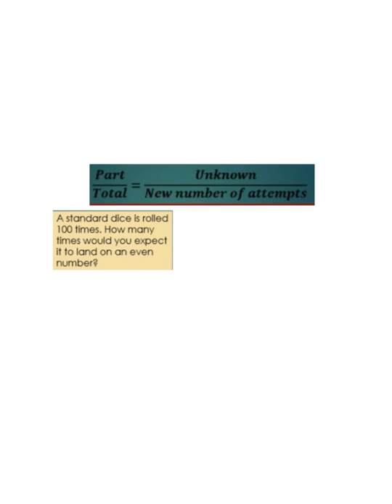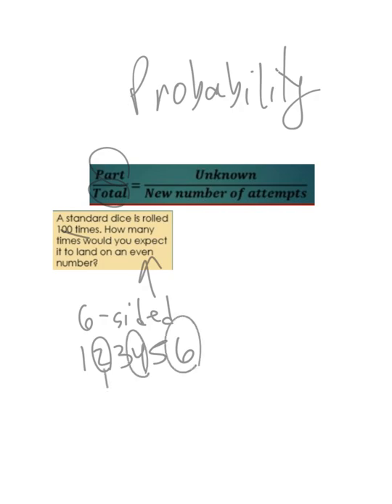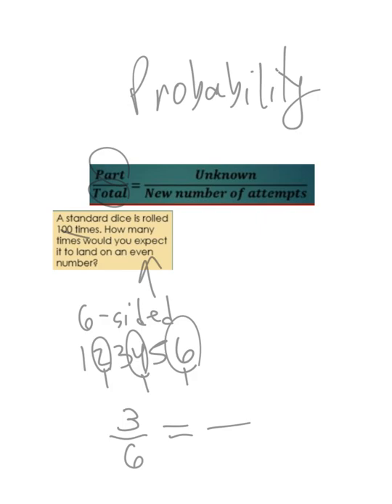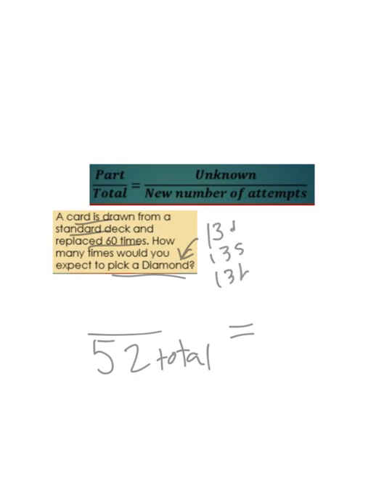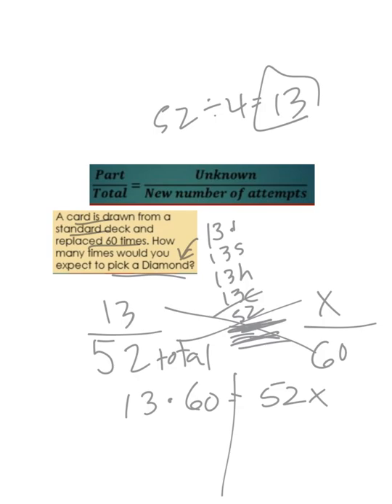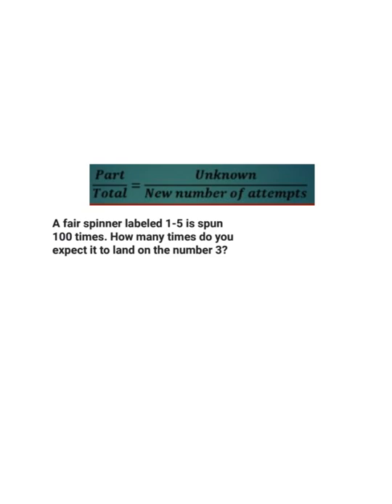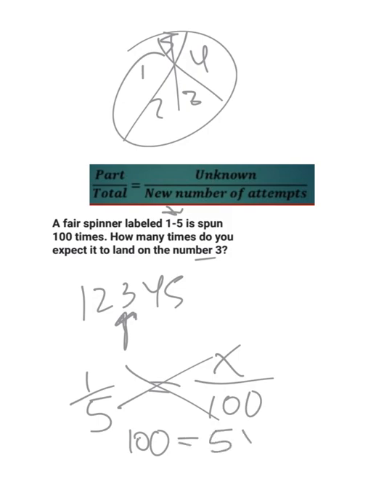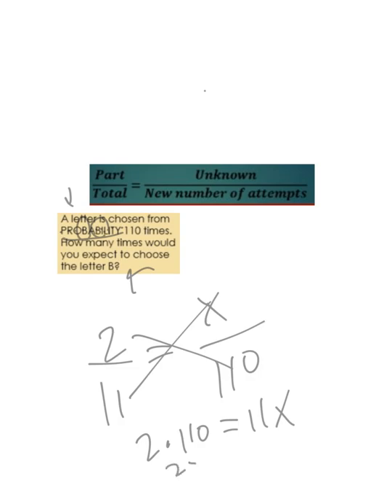5 making predictions 2